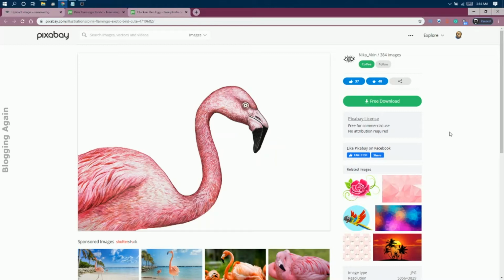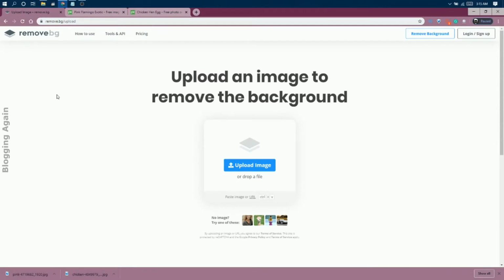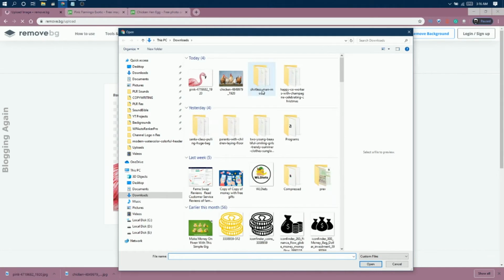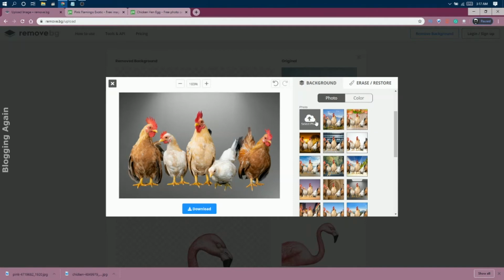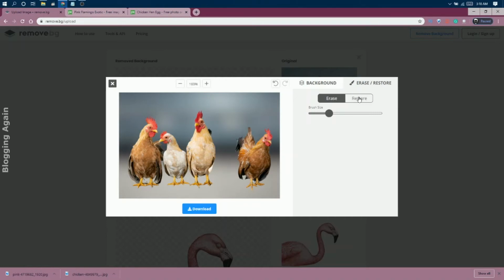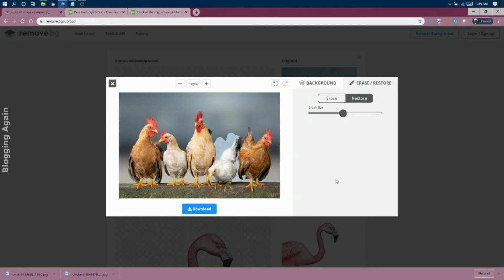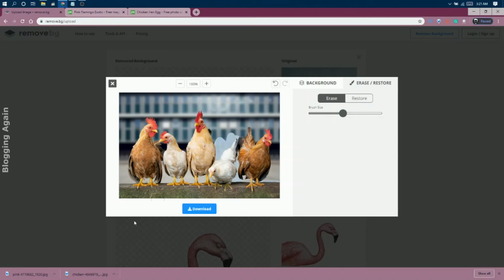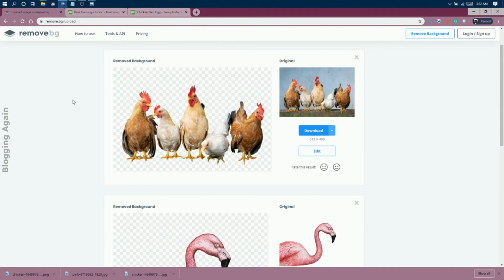How To Remove Image Backgrounds For Free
Do you always find yourself stuck with a good image/product photo, but you don't like its background?

Or you want to remove the image background but don't know or what to use Photoshop or other complicated software?

If so, then don't worry for in this video, I will show you how to remove any background from any image in 5 seconds flat and in like two clicks. For free even.

What's more, you can have your picture with a transparent background or add another one from your computer or from online in a snap.

So your product photos will always be right, without distracting and ugly backgrounds that ruin your listings appeal.